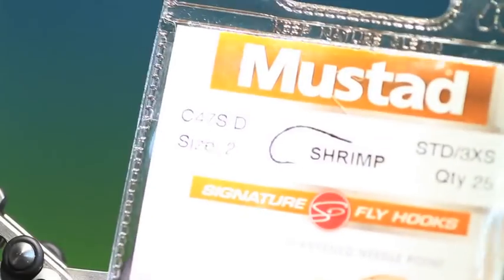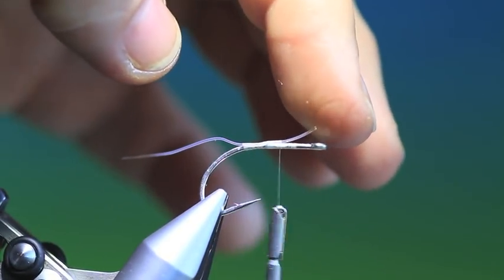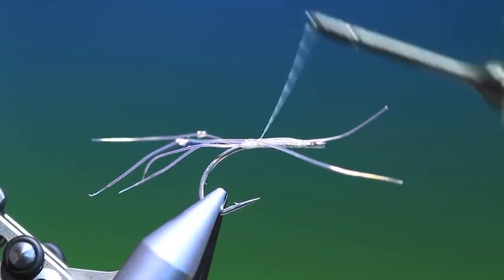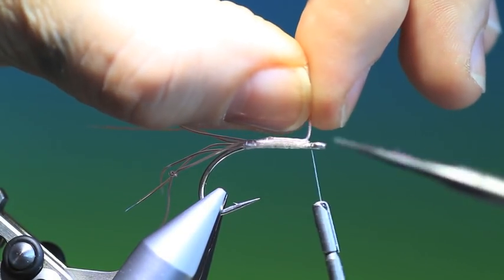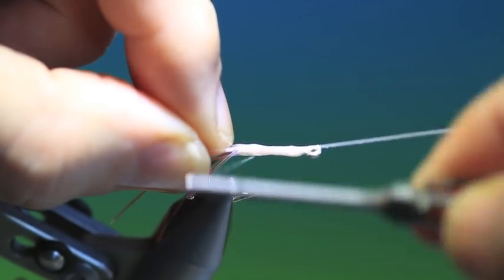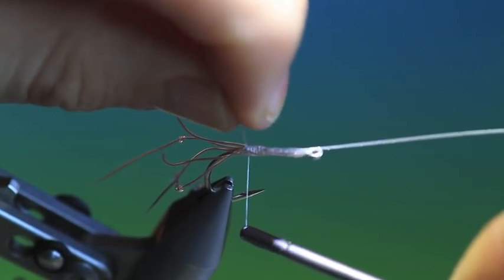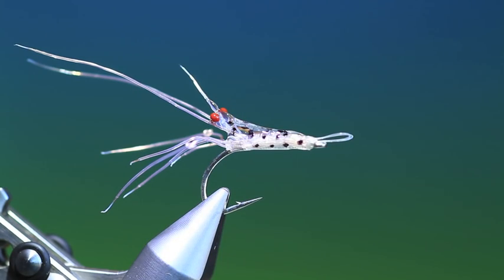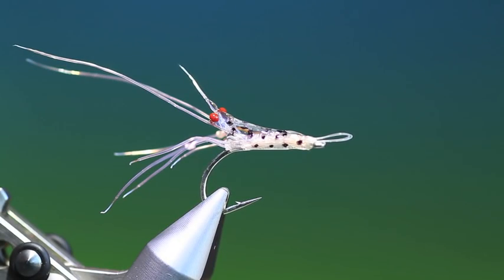Tying the Halo Glass Saltwater Shrimp with Barry Ord Clarke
A little semi realistic transparent saltwater shrimp for sea trout and other salty species. An effective and easy pattern that looks the business!